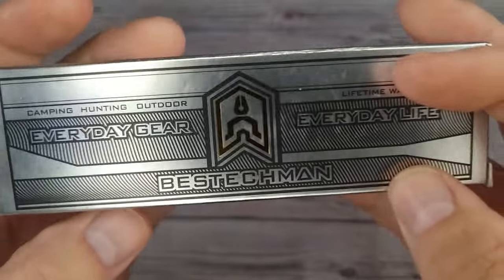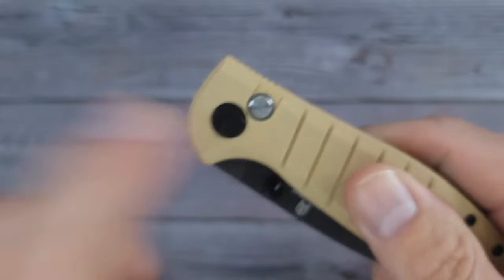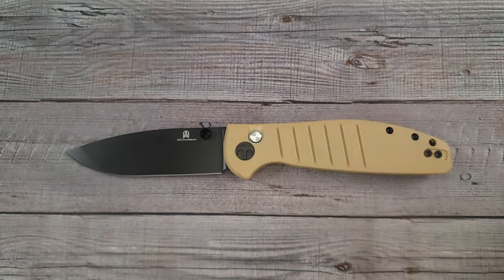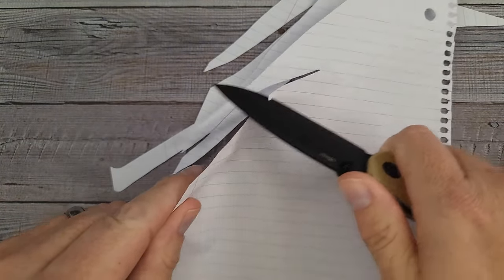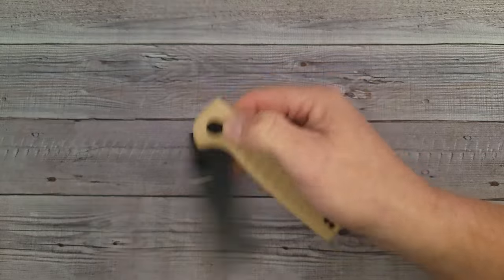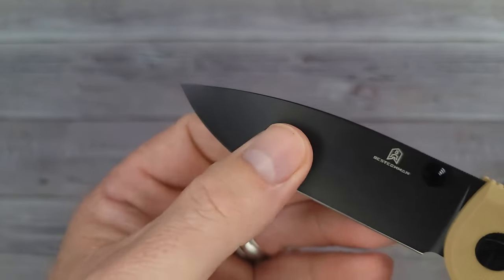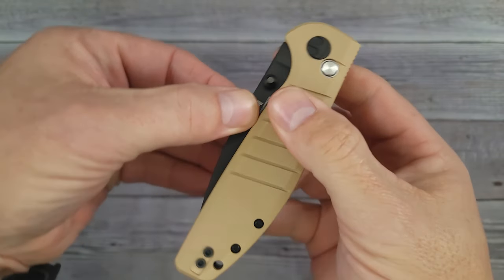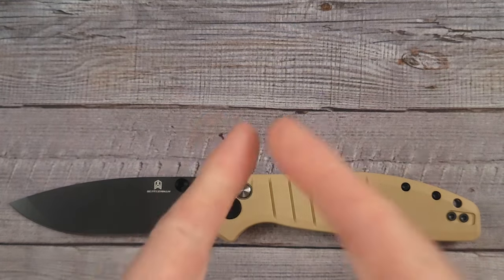New MID-BUDGET KNIFE That's EASY ON THE POCKET! I Really Like It!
New MID-BUDGET KNIFE That's EASY ON THE POCKET! I Really Like It! An EDC folding pocket knife with a button lock, reversable clip and recessed liners. It's slim, and a knife that will get time in my pocket!

AMAZON Beez Blades (Knives and Gear)

*Knife Maintenance

Shieldon Knives Gambit
CIVIVI ELEMENTUM II Button Lock

 Beez Blades
 3541 DAYTON XENIA RD.